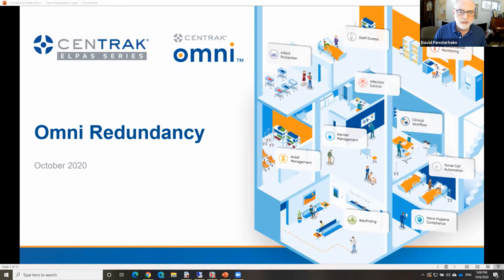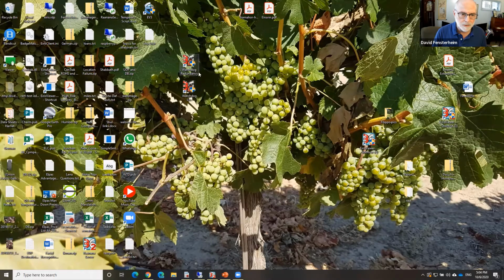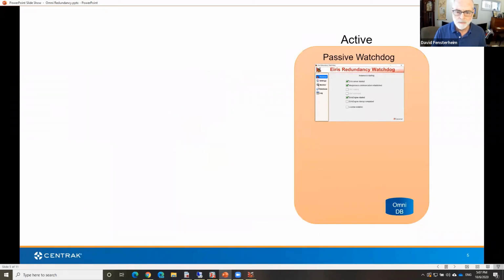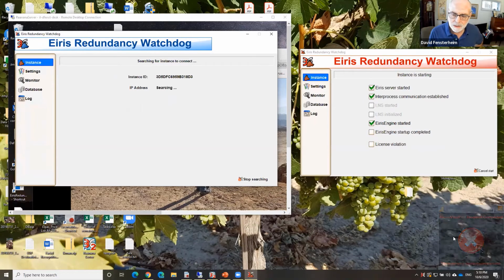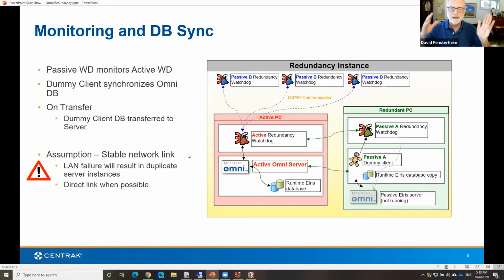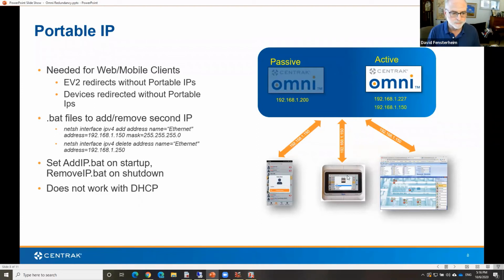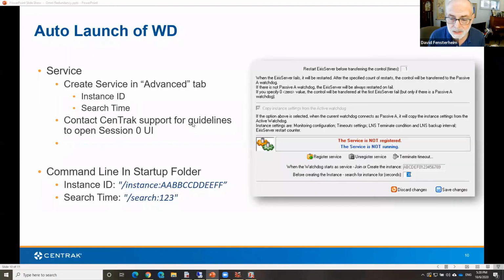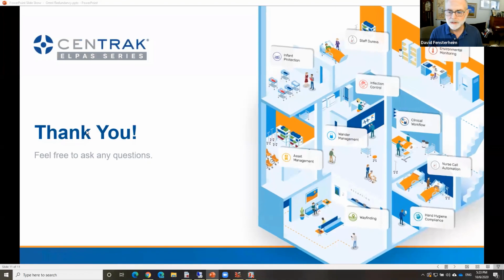Webinar - CenTrak Omni Redundancy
Using the Eiris Redundancy Watchdog for High Availability of Omni based systems.